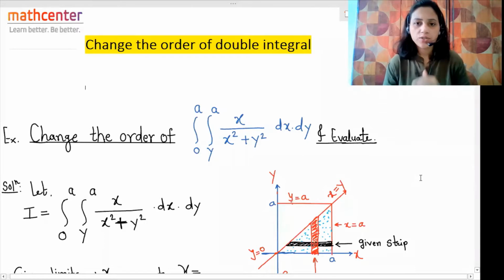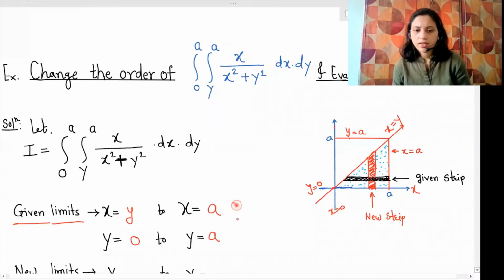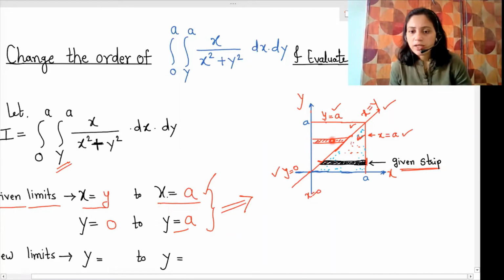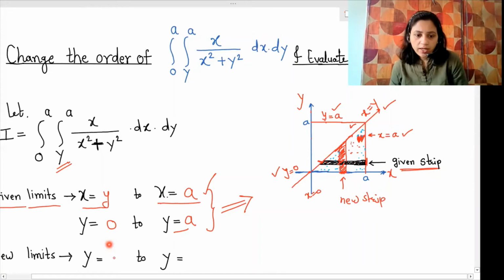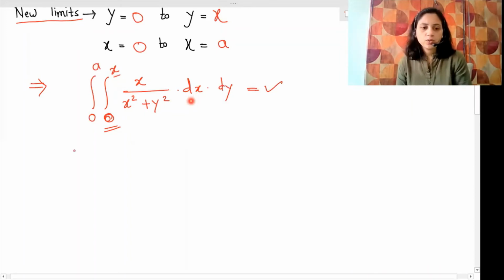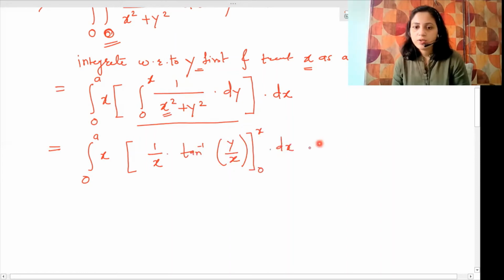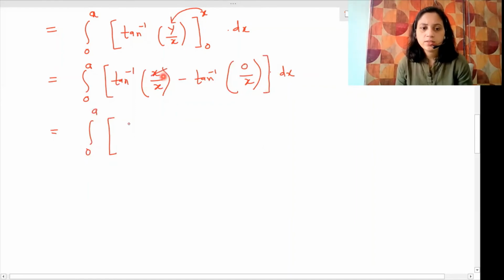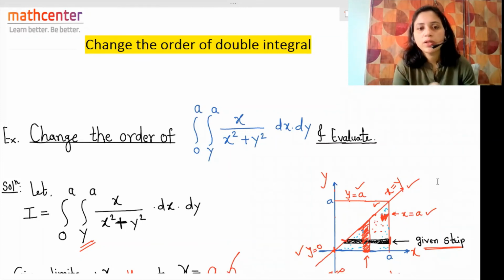Change the order of double integration